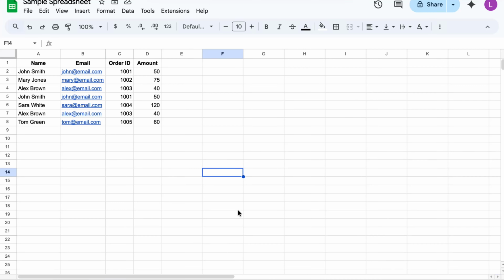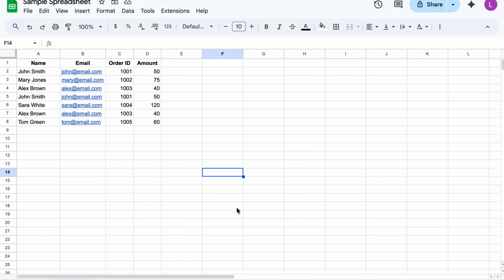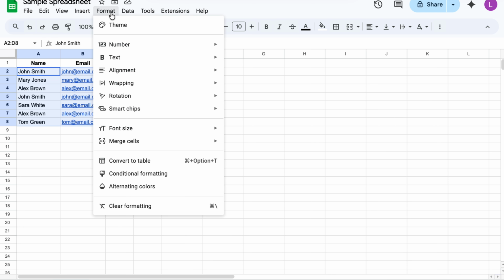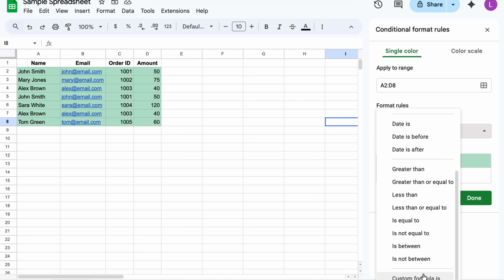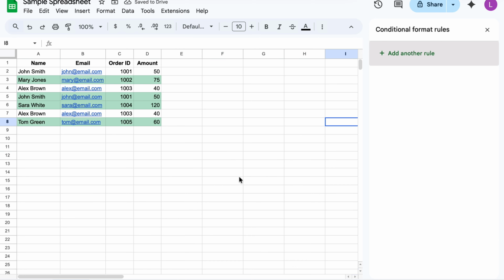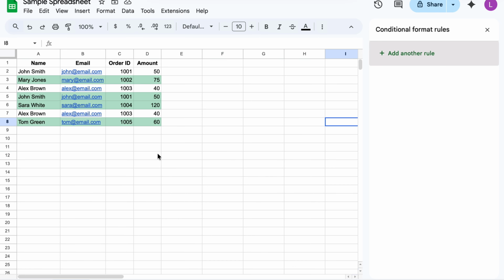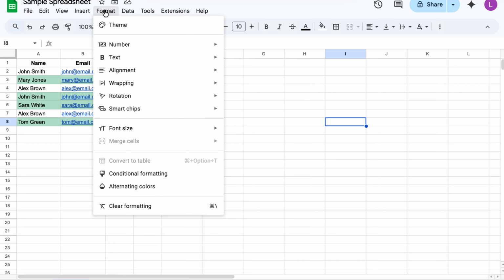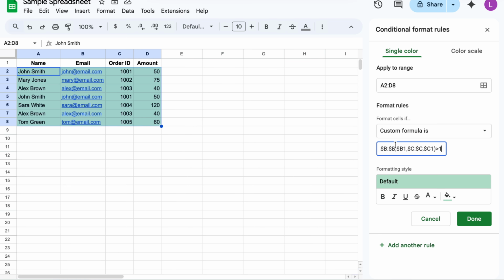How to Highlight Duplicate Rows in Google Sheets (Not Just Cells)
Learn how to highlight entire duplicate rows in Google Sheets — not just duplicate cells.

This quick tutorial shows you how to use conditional formatting with a custom formula so repeated records like names, emails, or orders are automatically flagged.

2 ways first:
Select your data range (e.g. A2:C1000)
Format → Conditional formatting → "Custom formula is"
Paste this:
=AND(LEN($A2),NOT(COUNTIFS($A$2:$A,$A2,$B$2:$B,$B2,$C$2:$C,$C2)=1))

Add one more $X$2:$X,$X2 pair for each extra column you want to compare.

Second way:

Perfect for cleaning messy data and spotting duplicates fast.

function onSelectionChange(e) {
  if (!e) return;

  const sheet = e.range.getSheet();
  if (sheet.getName() !== "Sheet1") return;

  const row = e.range.getRow();
  const col = e.range.getColumn();
  const maxRows = sheet.getMaxRows();
  const maxCols = sheet.getMaxColumns();

  // Clear previous highlights
  sheet.getRange(1, 1, maxRows, maxCols).setBackground(null);

  // Highlight active row
sheet.getRange(row, 1, 1, maxCols).setBackground("FFF2CC");

  // Highlight active column
sheet.getRange(1, col, maxRows, 1).setBackground("FFF2CC");

👋 Hannah from Sheet Leveller